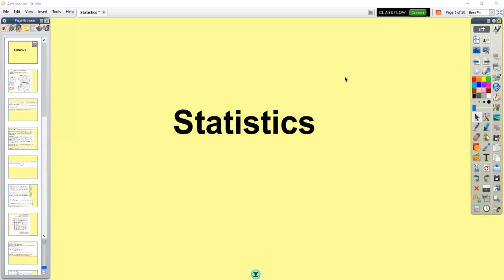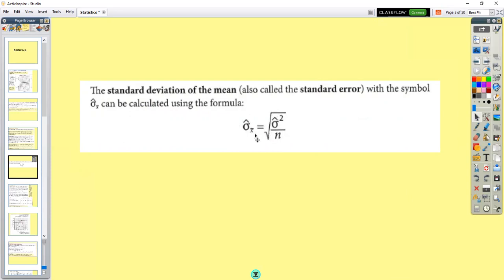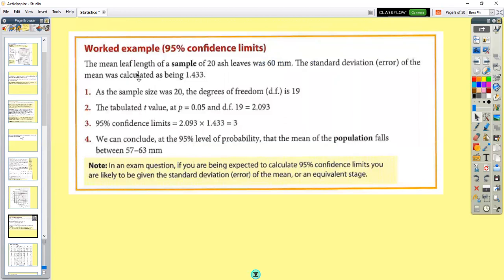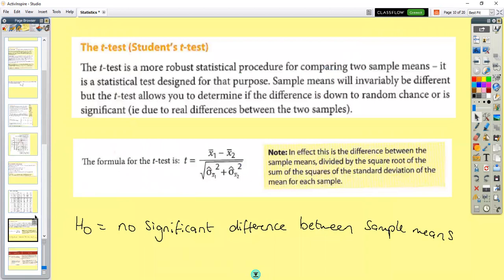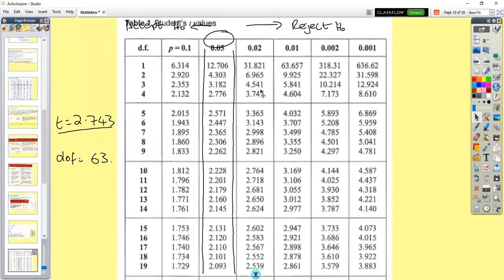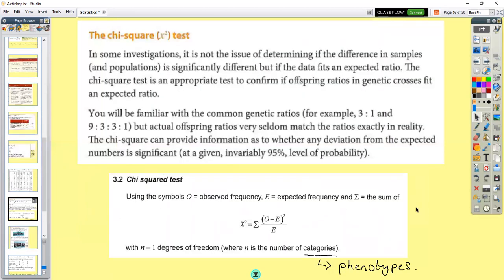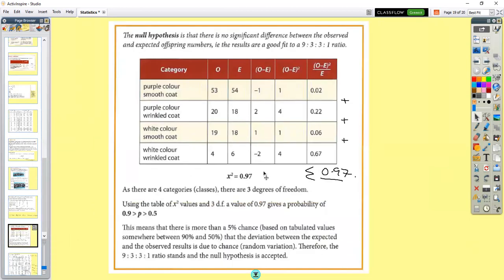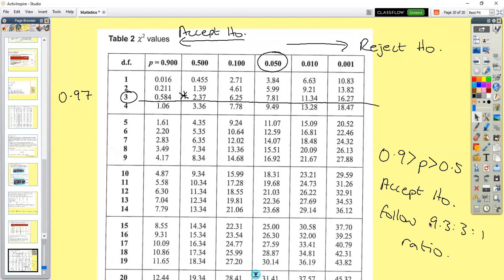A2 Biology - Statistics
A2 Statistics for CCEA Biology